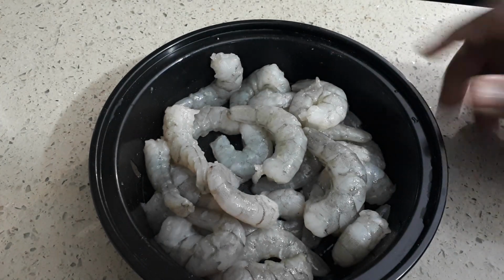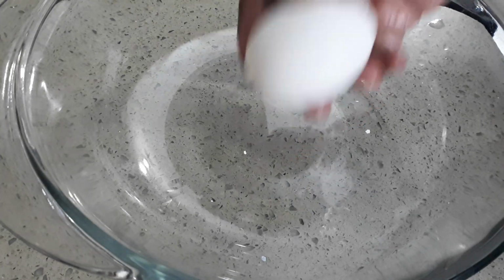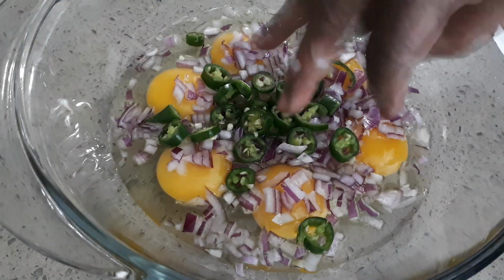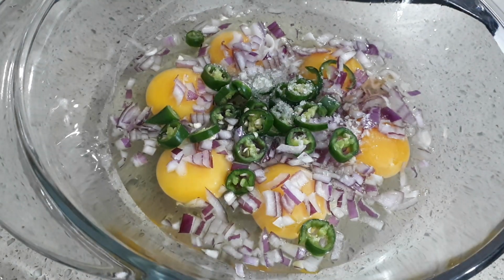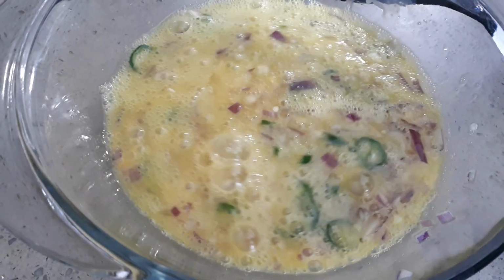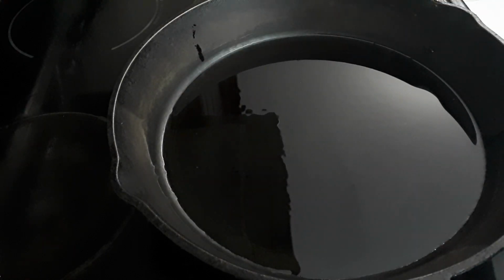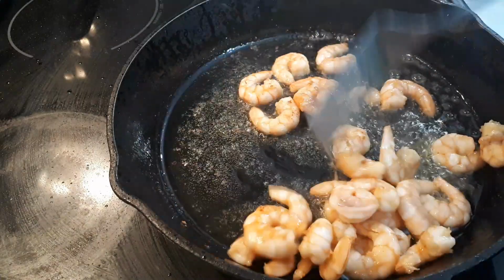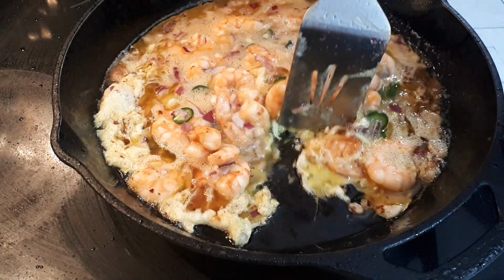SCRAMBLED EGG WITH SHRIMP GREEN CHILI AND ONIONS SUPER EASY. 🥚🥚🥚🥚🥚🥚🥚🥚🍳🍳🍳🍳🍳🍳